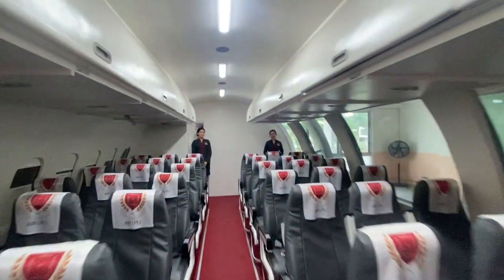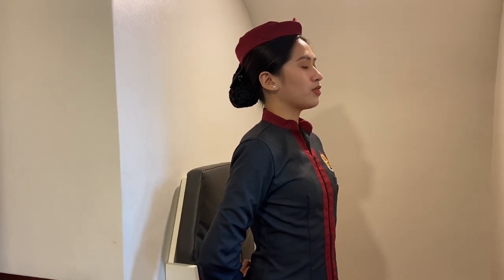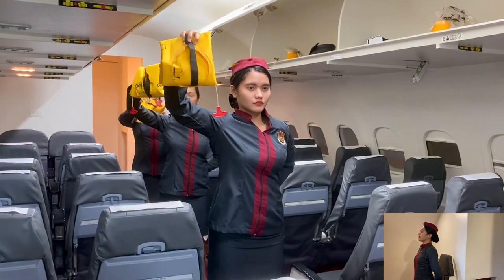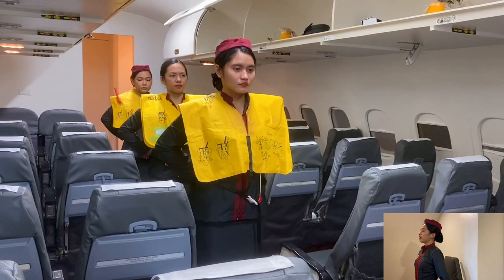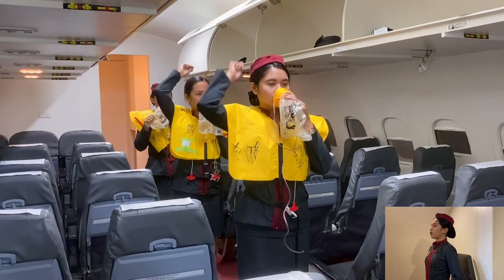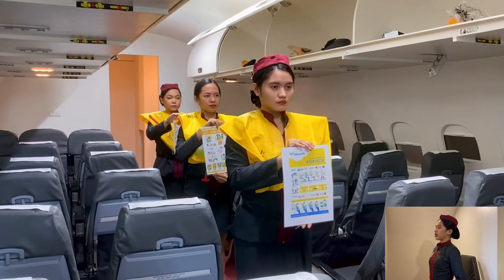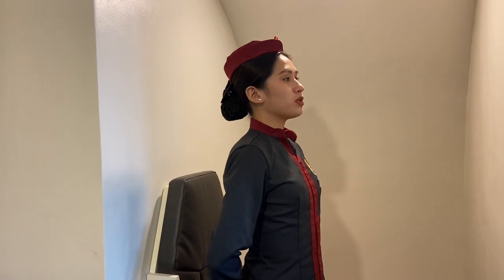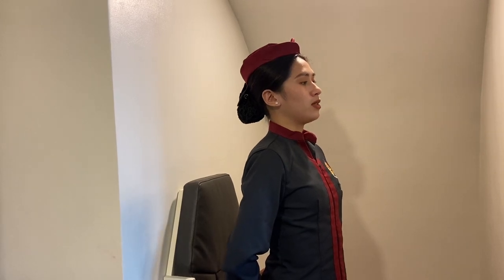In-flight Safety Demo